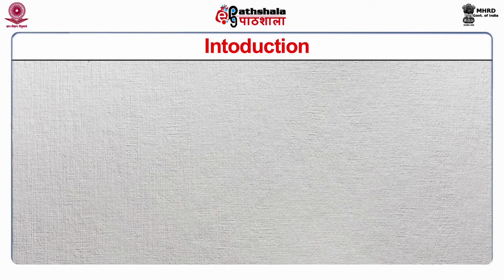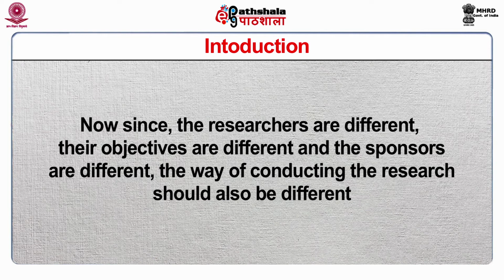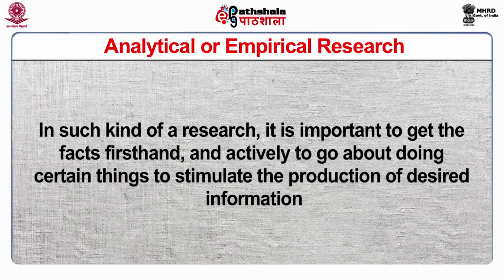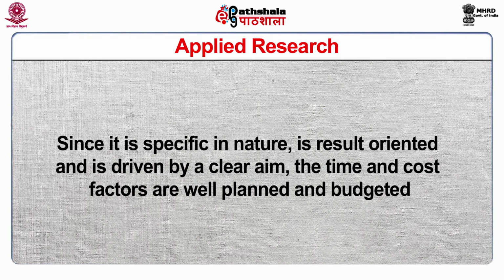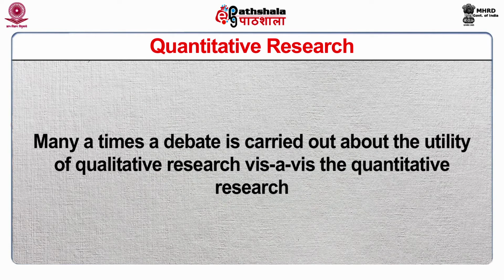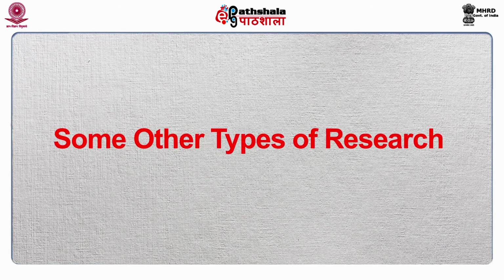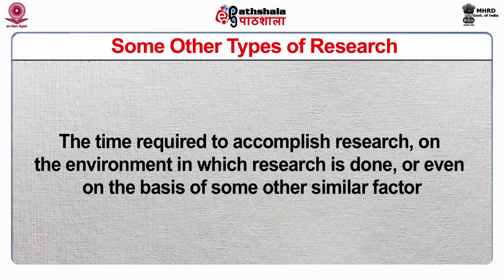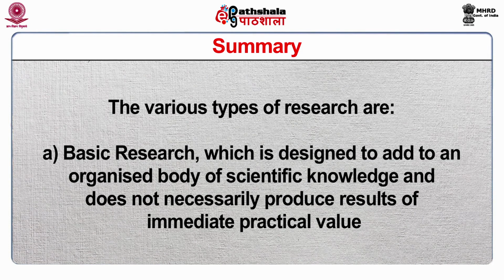M-11. Types of Research